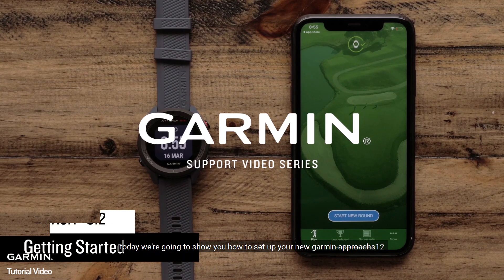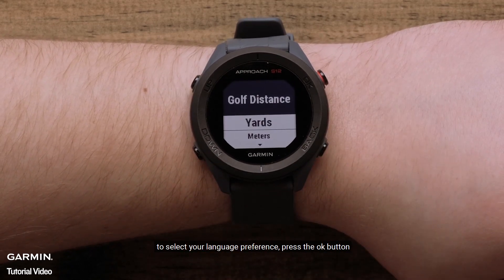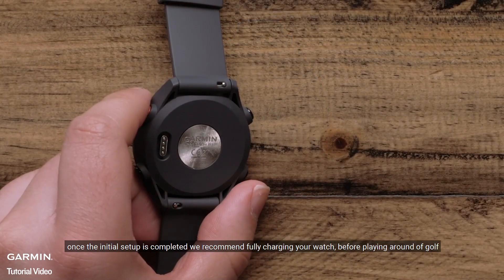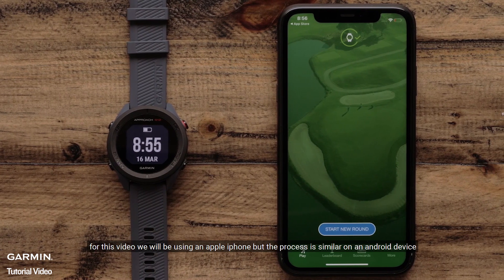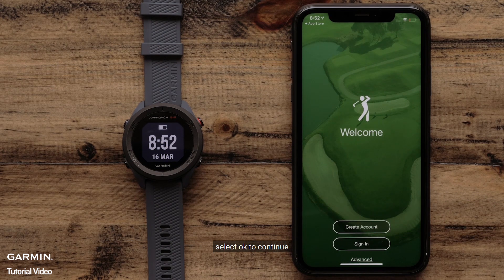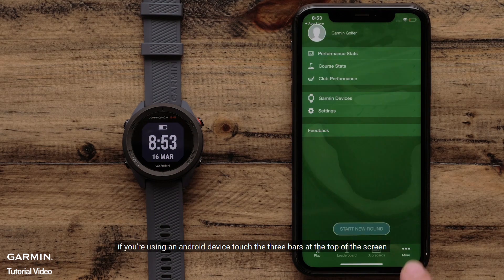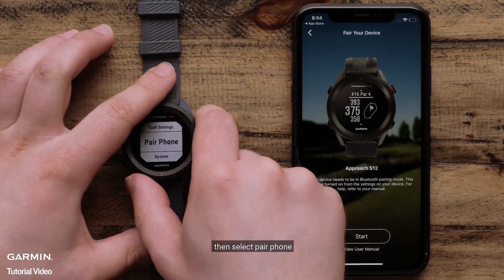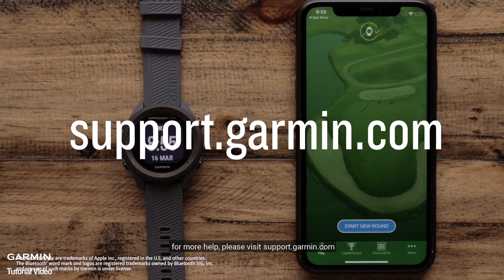Tutorial -Approach S12: Getting Started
Learn the layout and how to complete the basic setup of your new Garmin Approach S12.

0:00 Intro
0:05 Initial Setup
0:51 Pairing with Garmin Golf app
2:27 Ending